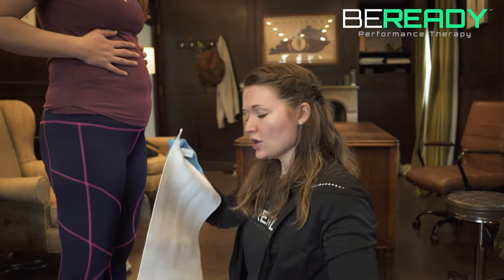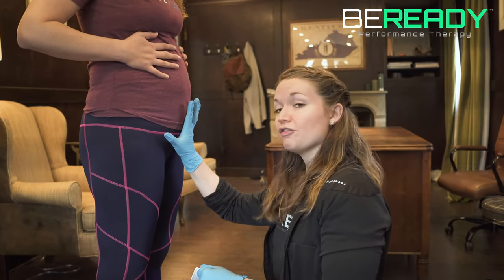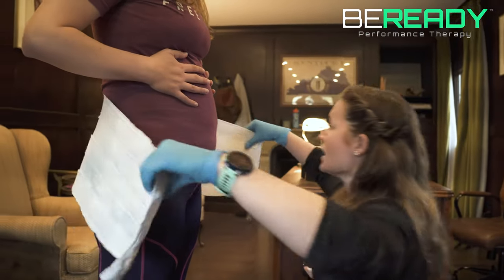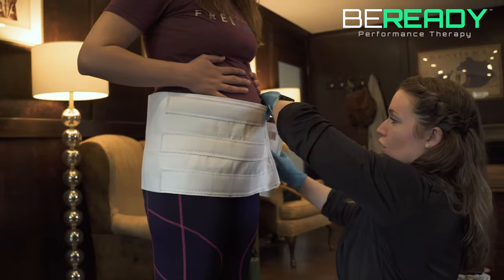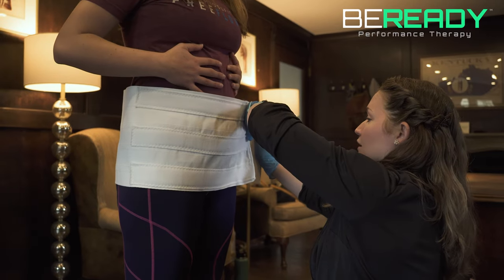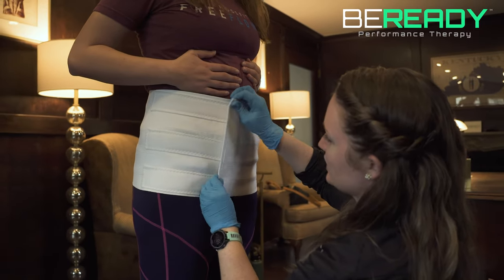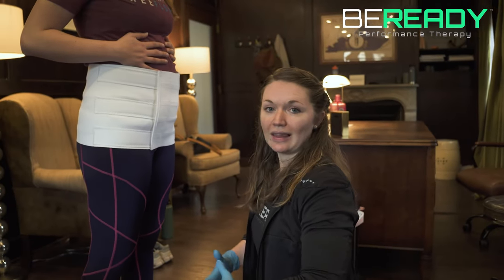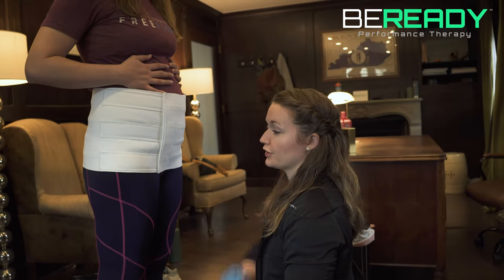How to Use Belly Binder After C-Section Birth